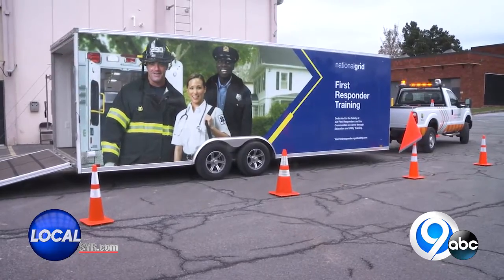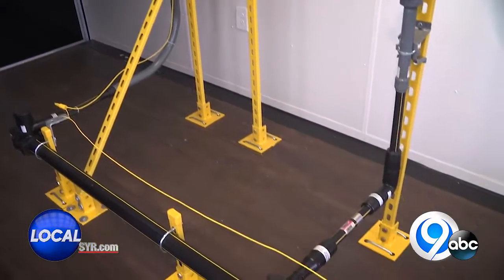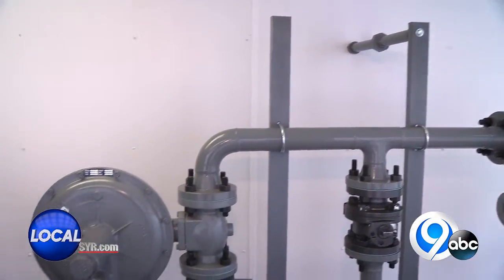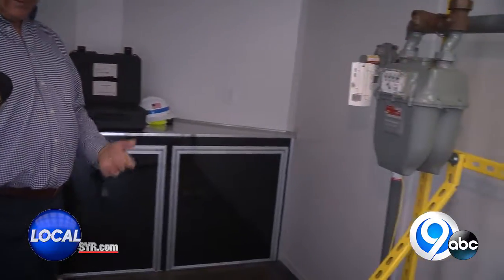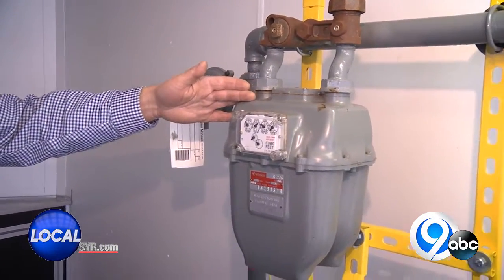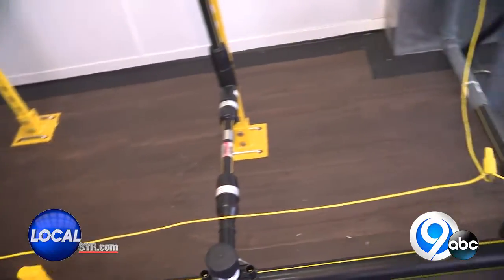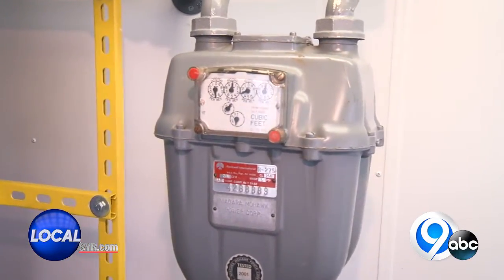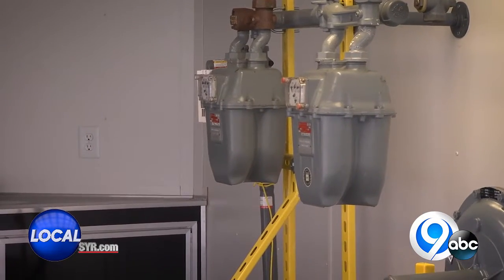Lindsay Raychel - NatGridTrailerXTRTA_02